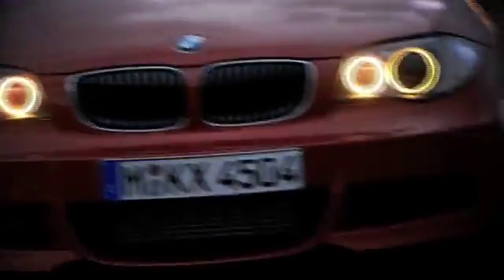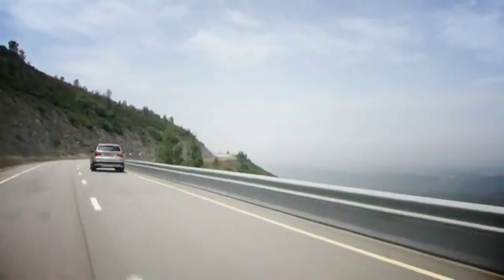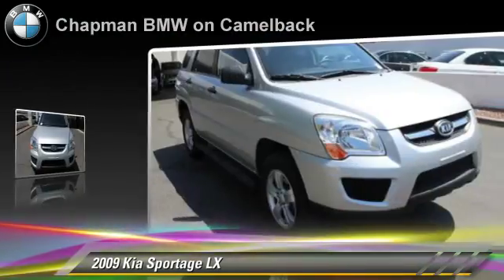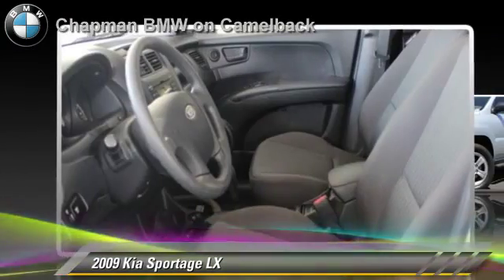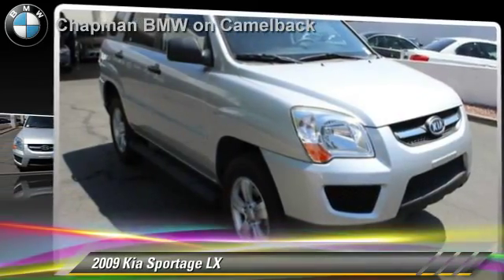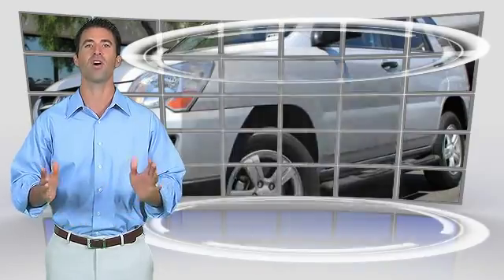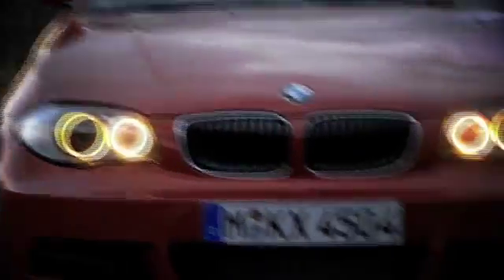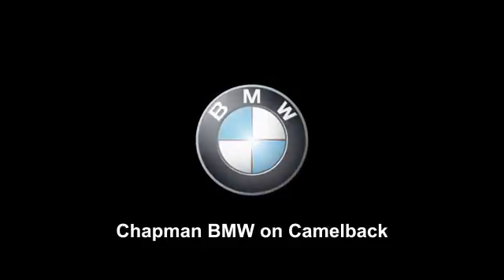Chapman BMW on Camelback, Phoenix AZ 85014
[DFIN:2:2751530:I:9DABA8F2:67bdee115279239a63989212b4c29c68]